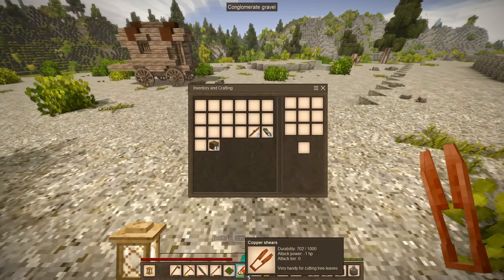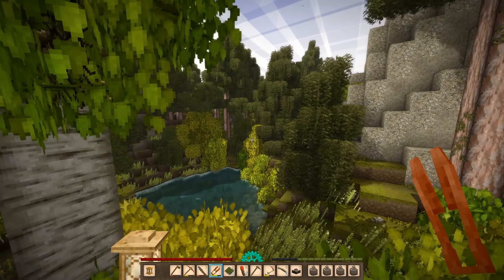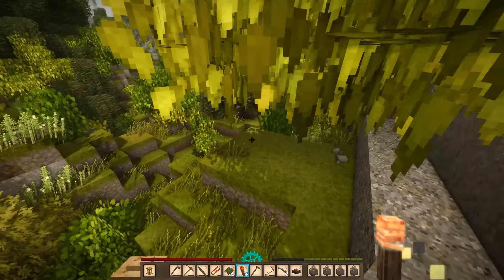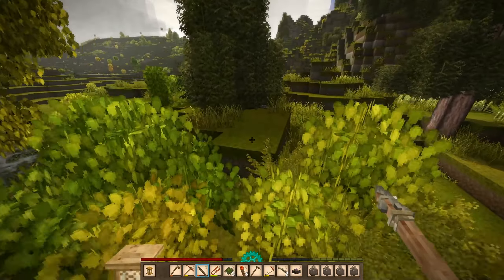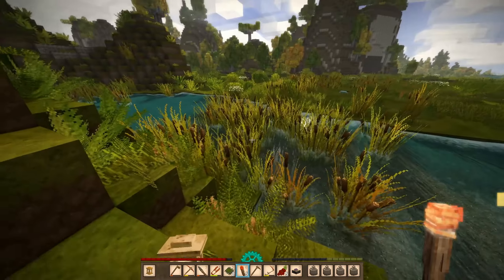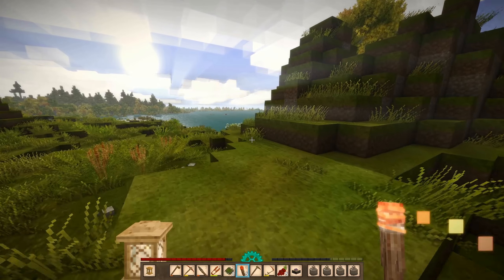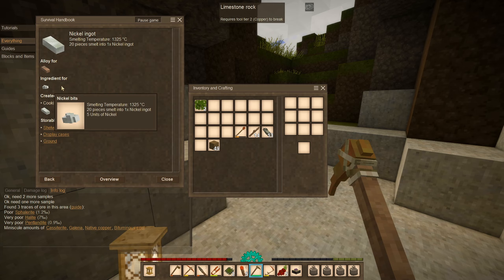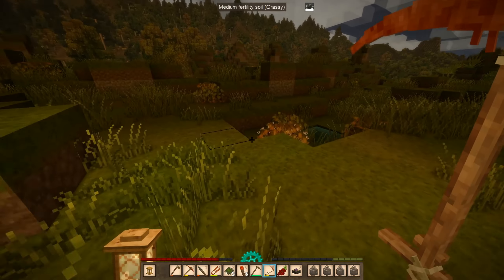Crop Hunting in Bear Country - Let's Play Vintage Story 1.18 Part 58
In part 58 of this let's play of Vintage Story 1.18, my plan to bounce back from the wildfires burning my crops is to go crop hunting in Bear country. I'll take my chances with the Bears in the north-west if it means I'll have more food during the winter season.

Vintage Story is an uncompromising wilderness survival sandbox game created by Austrian developer Anego Studios. Vintage Story is inspired by the TerraFirmaCraft mod for Minecraft. Find yourself in a ruined world reclaimed by nature and permeated by unnerving temporal disturbances. Relive the advent of human civilization, or take your own path. The gameplay presented in this video is from Vintage Story 1.18, also known as "Lore Update: The Resonance Archives", played on Wilderness Survival settings.